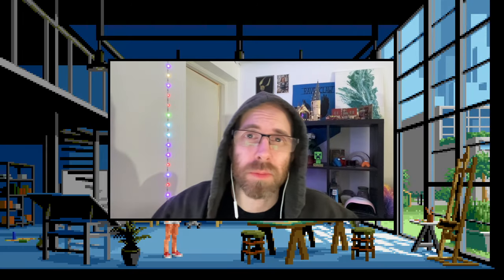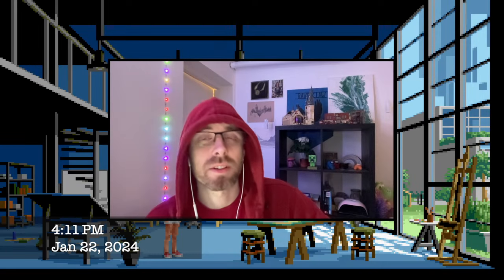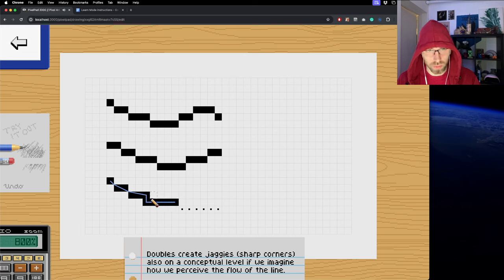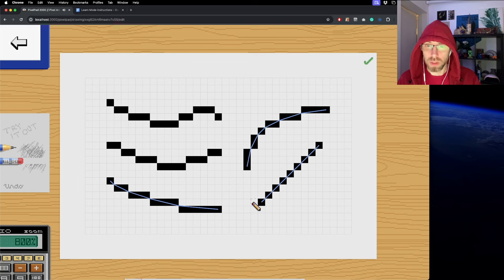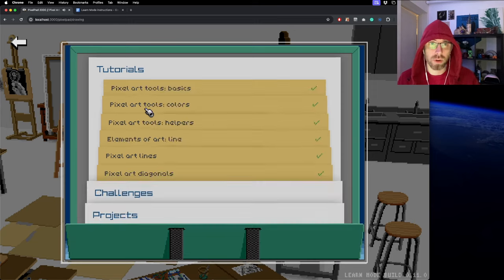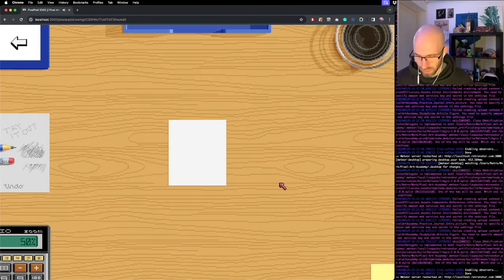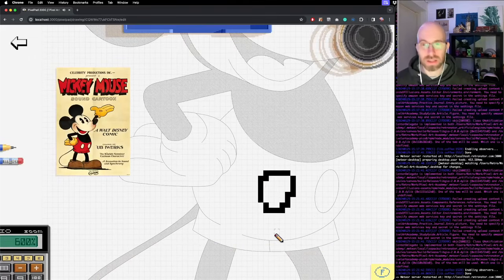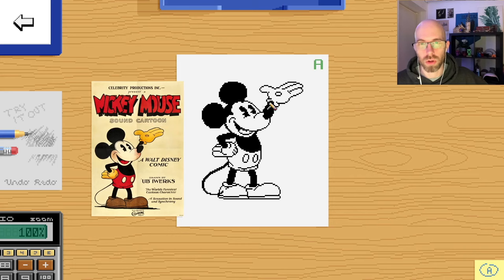What are pixel-perfect lines? — Pixel Art Academy: Learn Mode devlog 13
DEVLOG MUSIC:
Resting State by HOME